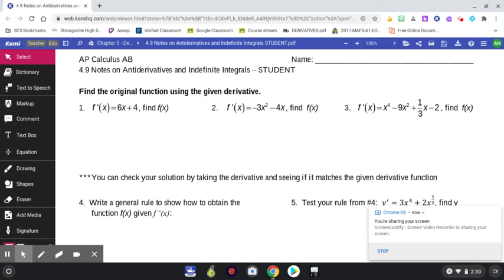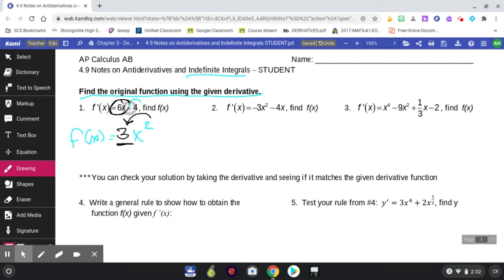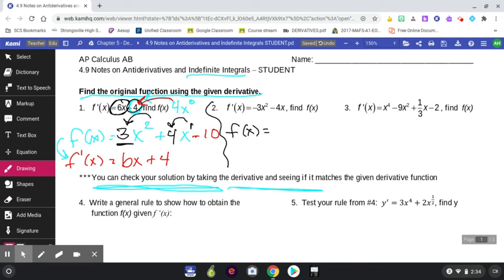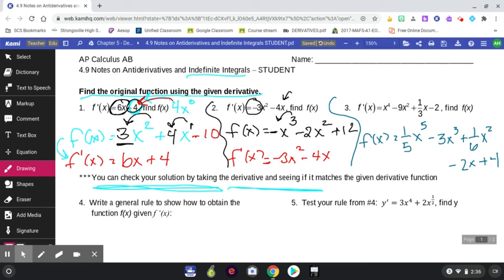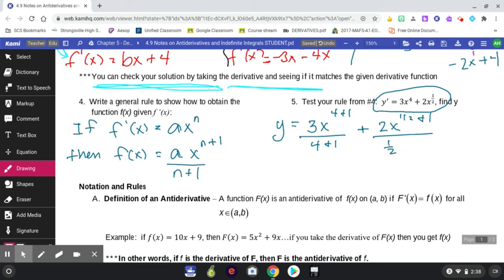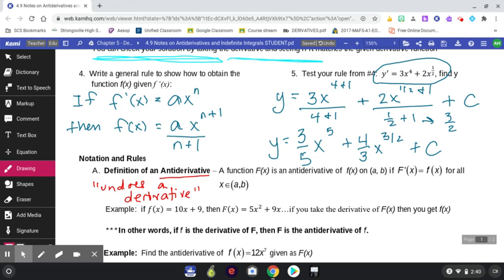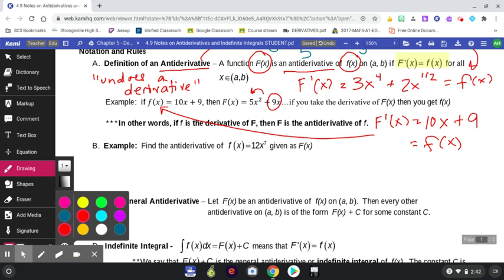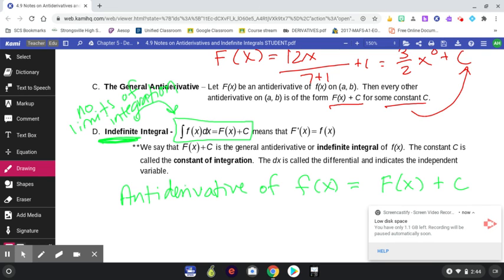4.9 Notes Front